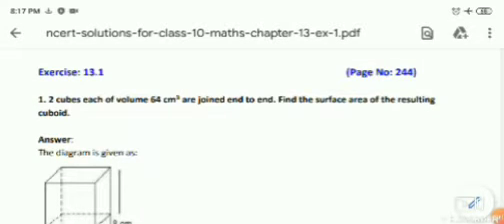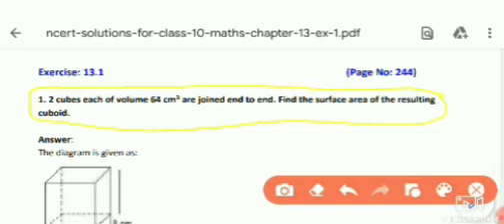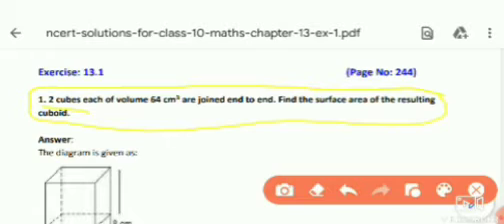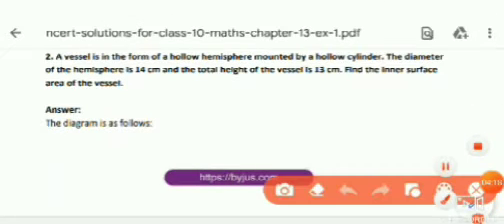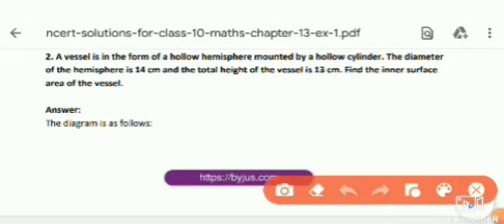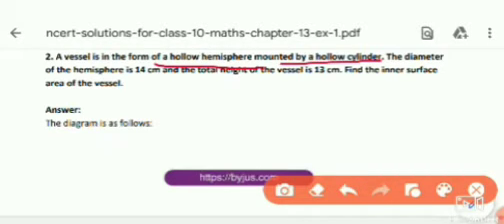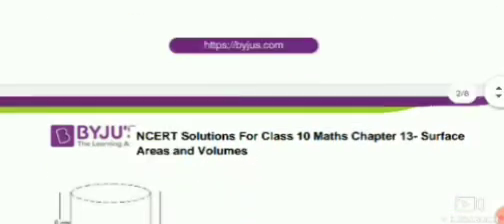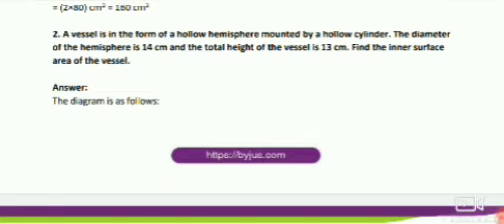Class X Mathematics Surface Areas and Volumes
This video explains combinations of surface Areas of solids and the discussion of NCERT excercise 13.1